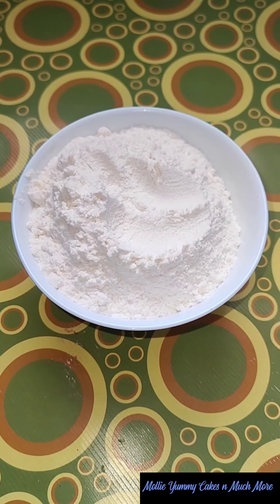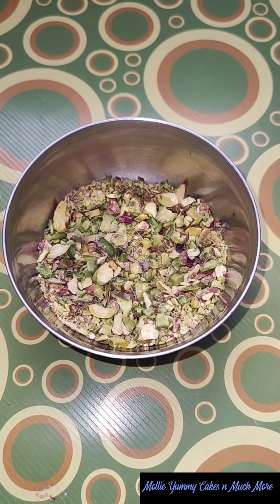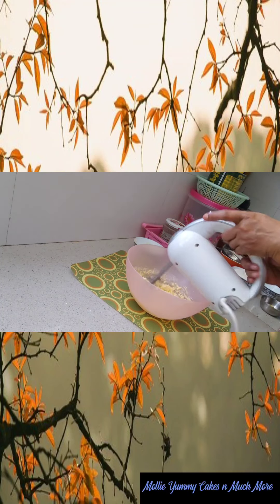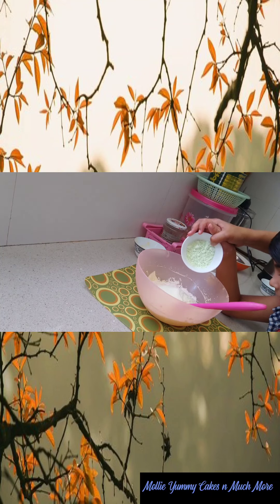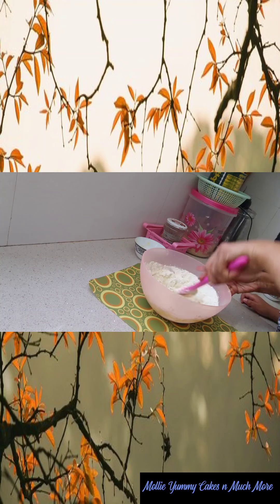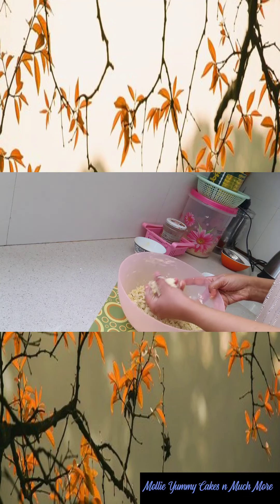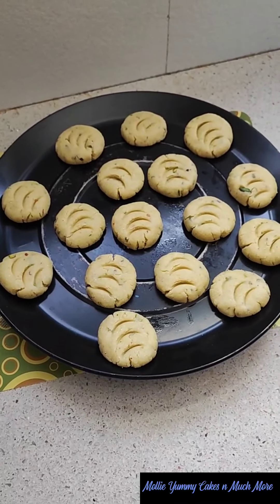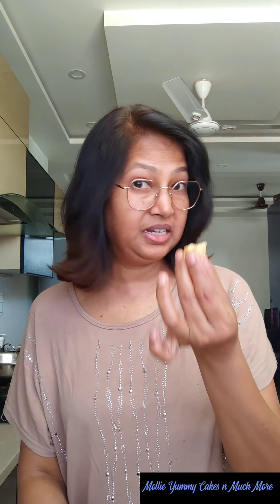Kesar Pista Nankhatai | Eggless |Traditional Recipe|Indian Biscuit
Traditional Kesar Pista Nankhatai @MOLLIESKITCHEN

Highlights :

kesar pista nankhatai
kesar nankhatai
nankhatai recipe
nankhatai recipe in oven
kesar pista flavour nankhatai
eggless nankhatai
kesar pista nankhtai recipe

See more videos of our channel